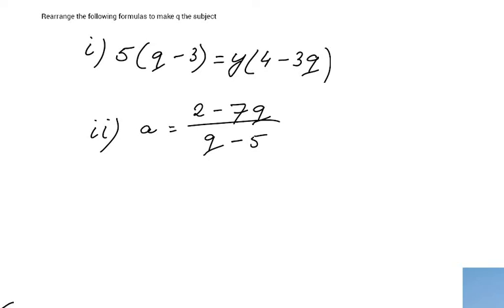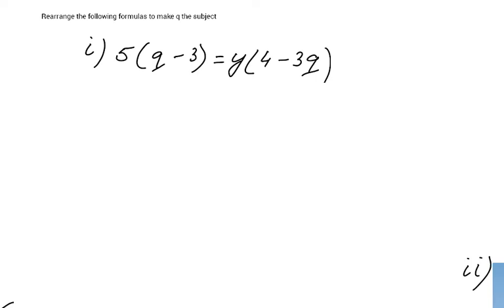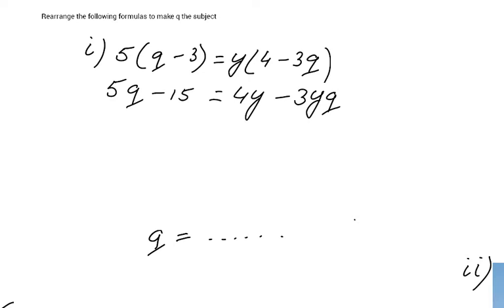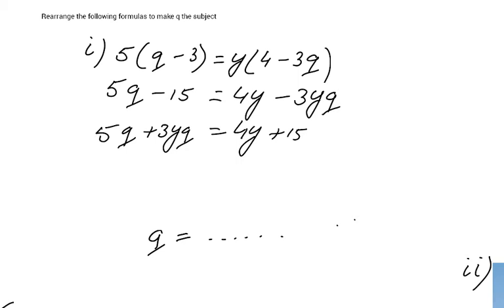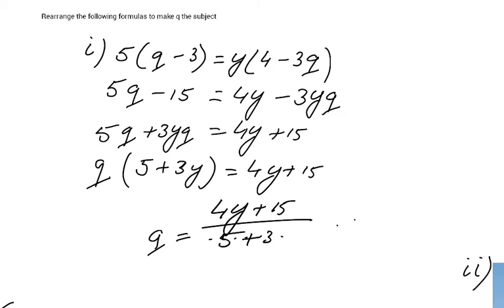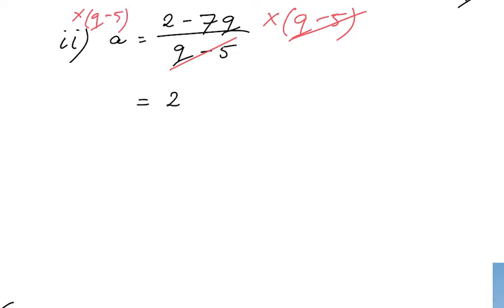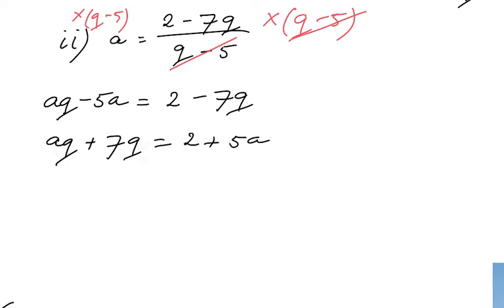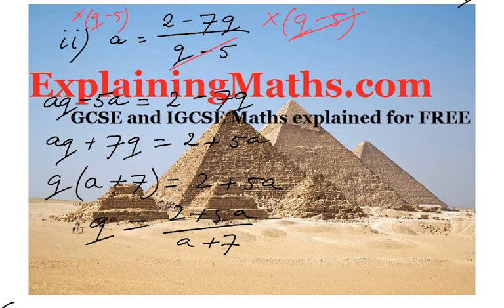How to Change the Subject 2 - Exam Question - ExplainingMaths.com - IGCSE GCSE Maths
Learn how to change the subject of a formula.  I will explain to you step by step how to solve these types of maths exam questions.  for all my free resources.  You can also ask me all your maths questions and I will help you!